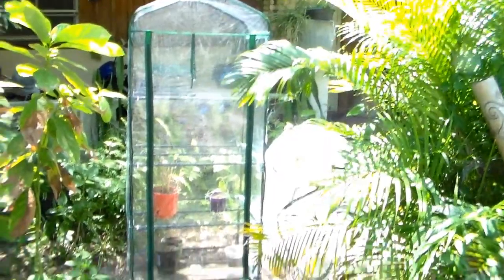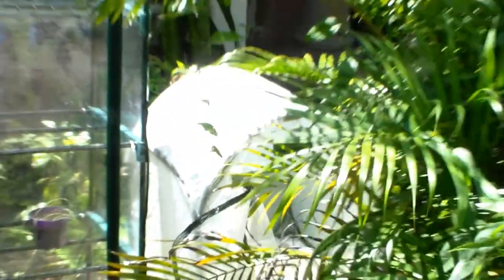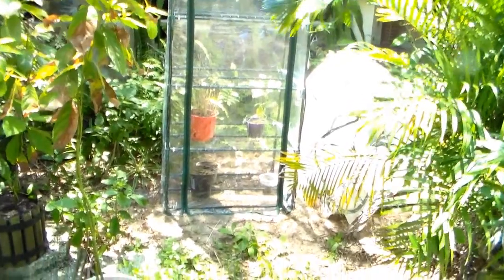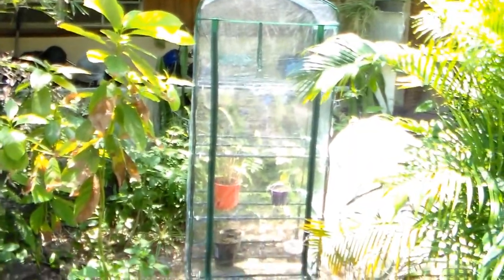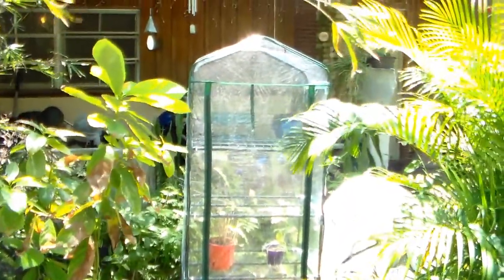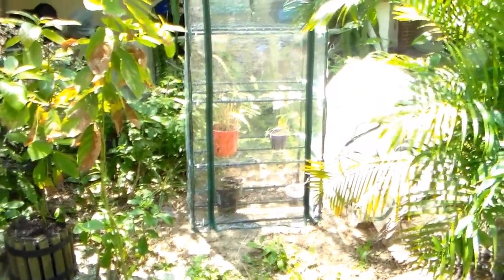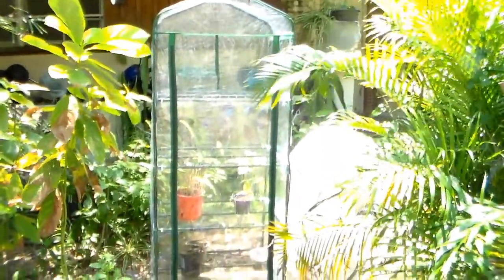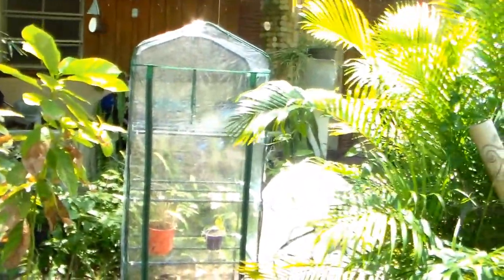$25.00 GREENHOUSE From Big lots (Review) 2014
I recently purchased a Greenhouse that was on sale for $25.00 at Big Lots. It was a easy setup it only took 20 minutes. I still have the other Greenhouse for starter plants next to it. I recommend it.